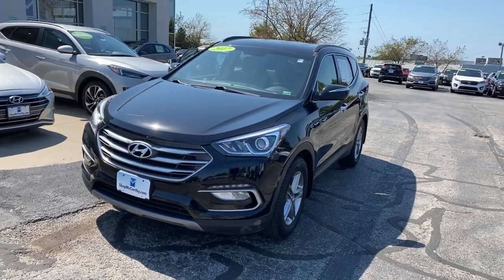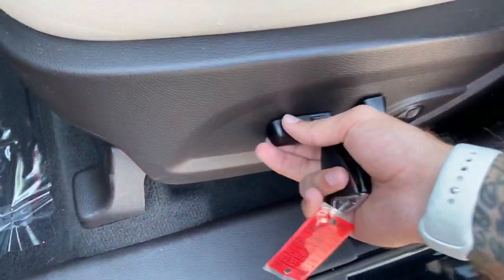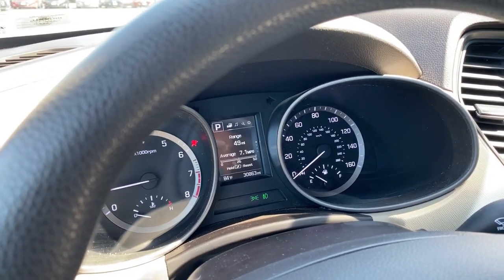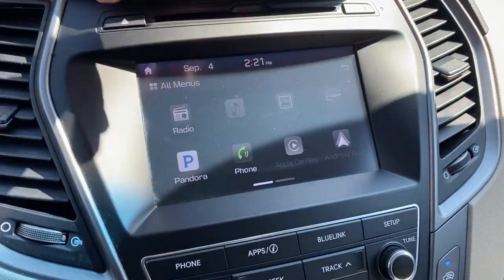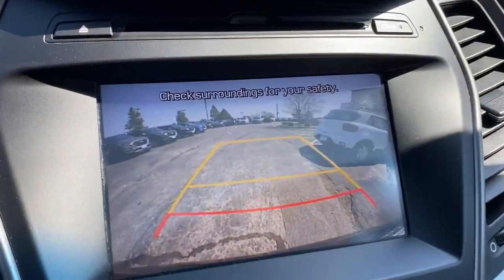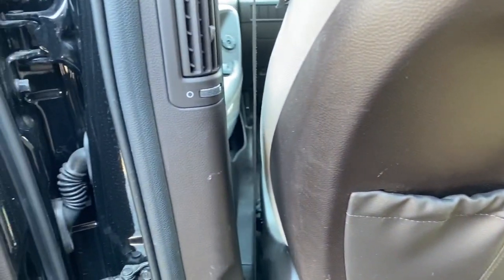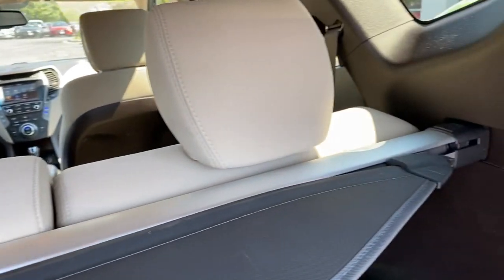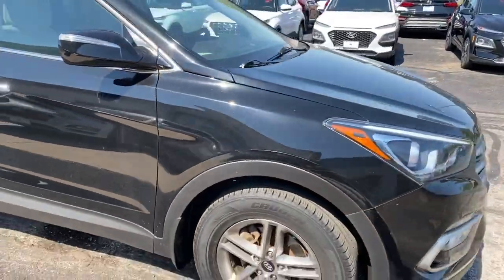2017 Hyundai Santa Fe Sport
Stock #: HC5556